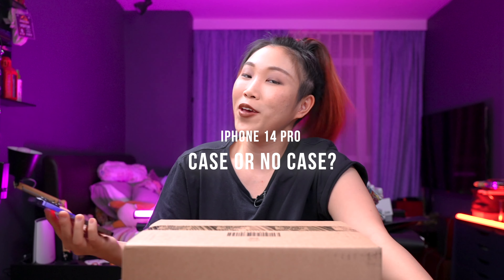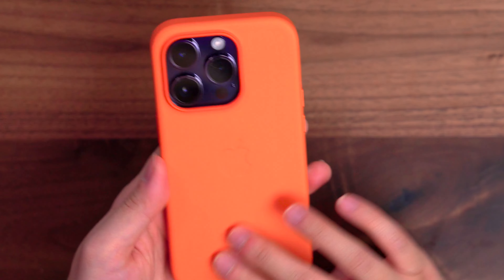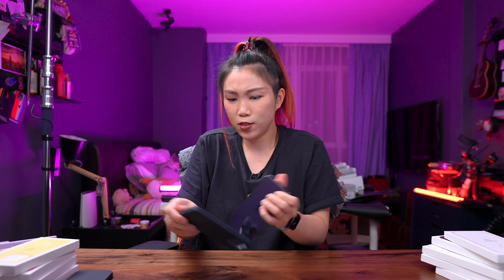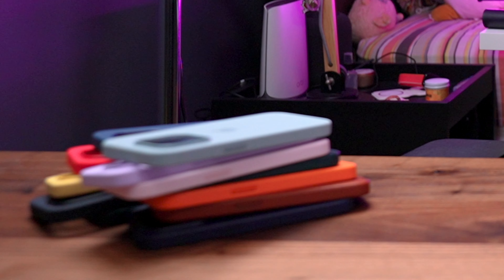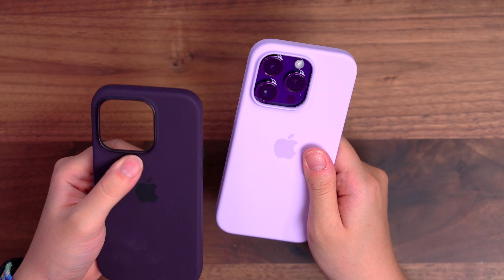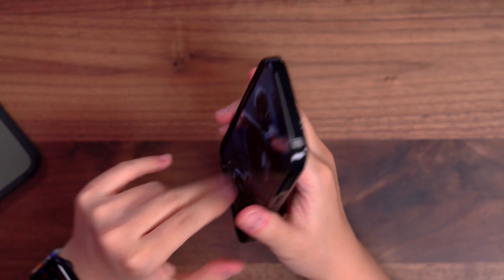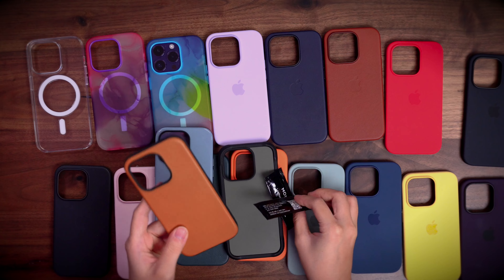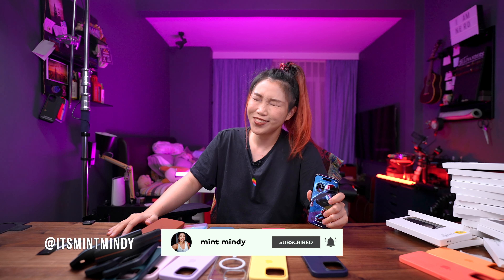iPhone 14 Pro - Case or NO Case?!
Should you use iPhone 14 Pro without a case? Here’s a CASE HAUL from Apple 😍! Tell me your favorite one!
CASES (in order of appearance):
1. Apple Leather Case – Ink (dark purple)
2. Apple Leather Case – Umber (brown)
3. Apple Leather Case – Orange
4. Apple Leather Case – Forest Green (dark green)
5. Apple Silicone Case – Lilac (light purple)
6. Apple Silicone Case – Chalk Pink (light pink)
7. Apple Leather Case – Midnight (black)
8. Apple Silicone Case – Midnight (black)
9. Apple Silicone Case – Sunglow (yellow)
10. Apple Silicone Case – Red
11. Apple Silicone Case – Succulent Green (light green)
12. Apple Silicone Case – Storm Blue (dark blue)
13. Apple Clear Case
14. Apple Silicone Case – Elderberry (dark purple)
15. Otterbox Figura Case (blue)
16. Otterbox Figura Case (purple)
17. Otterbox Lumen Series (black)
18. Nomad Sport Case
19. Nomad Rugged Case
20. Nomad Leather Case
21. Leather Conditioner for leather case

*the wallpapers i used (you're welcome🤗)

TIME CODE
00:00 iPhone 14 Pro Case Haul
0:45 Apple Leather & Silicone MagSafe Cases
11:07 OtterBox Figura MagSafe case
15:48 Nomad Leather Case
16:15 Long Term Review of Apple MagSafe Case
19:17 iPhone 14 Pro – Case or NO Case?